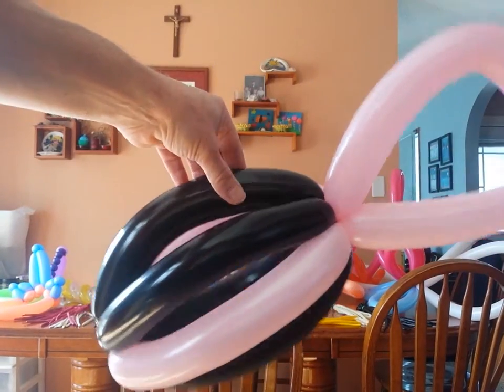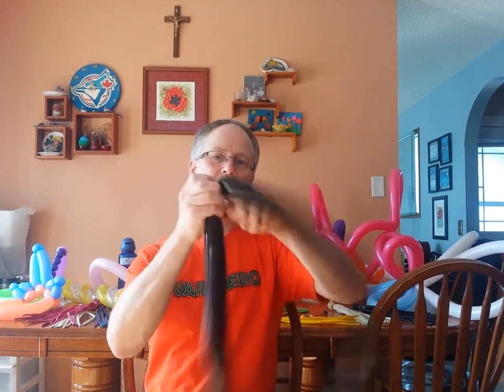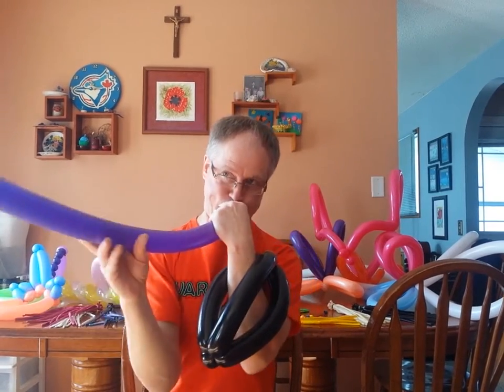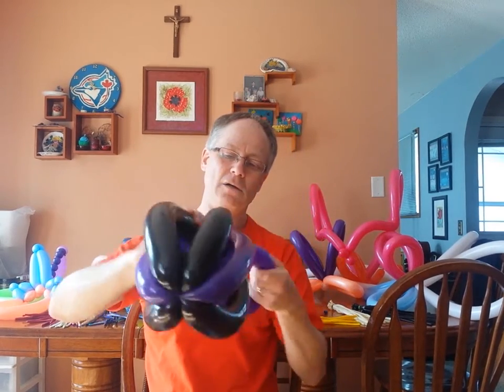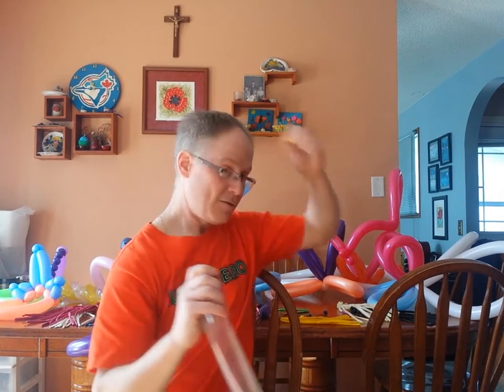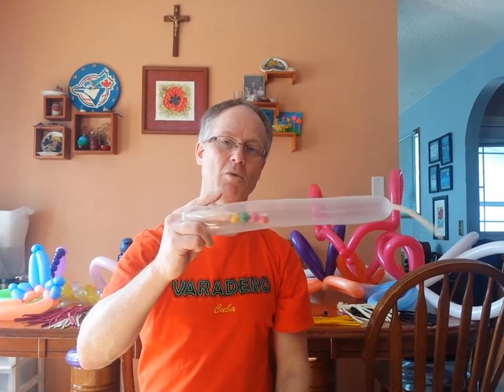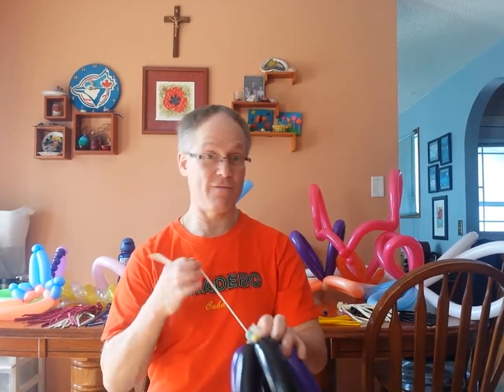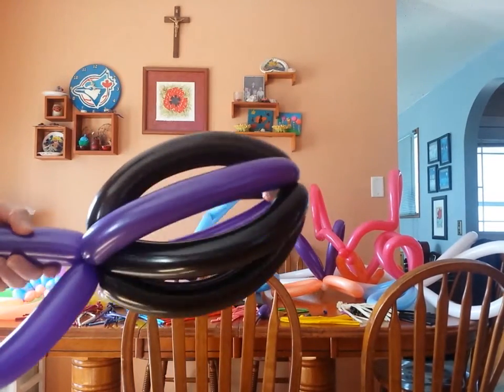2 Balloon Football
balloon football